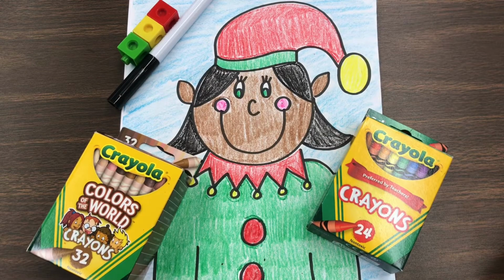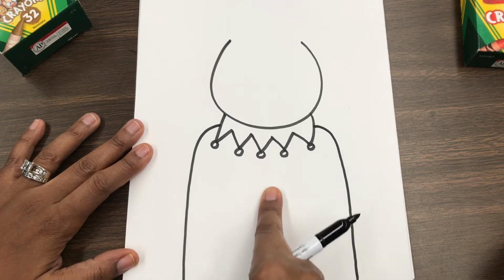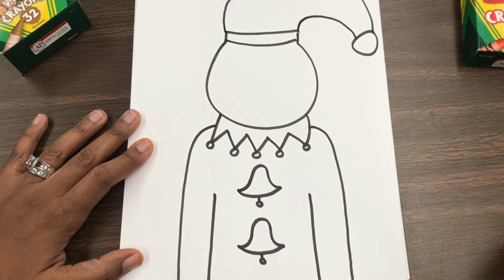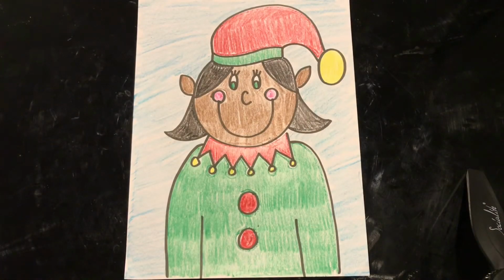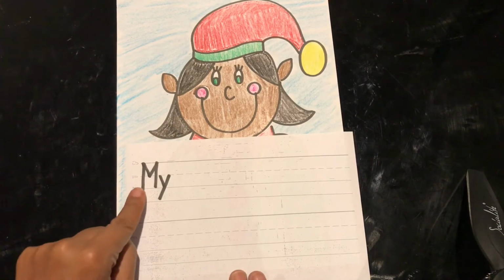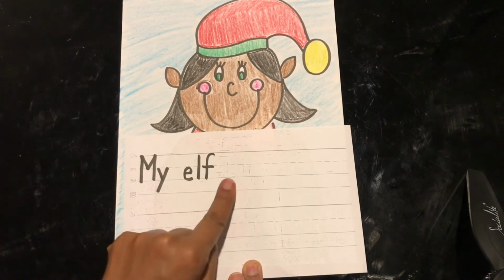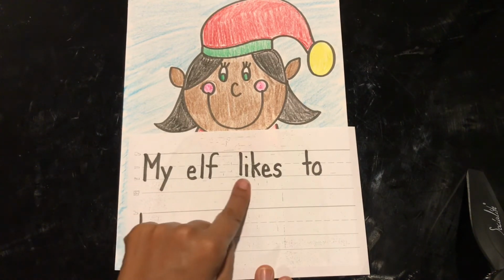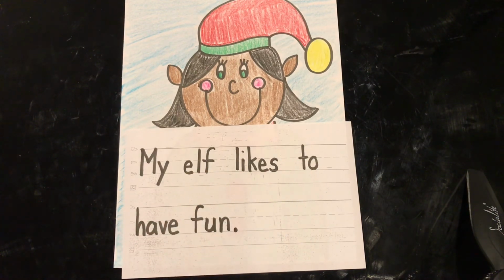Elf Guided Drawing and Writing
Christmas is just around the corner, so let’s draw a picture of Santa’s little helpers...an Elf!This activity will help your young learners practice following directions, recognizing sight words and building sentences. From the mind of a certified Kindergarten teacher! This activity is great when paired with a story about an elf. We enjoy “How to catch an Elf” & “Elf”.